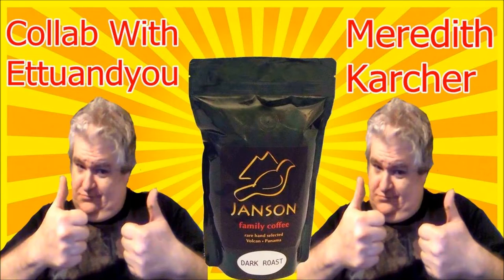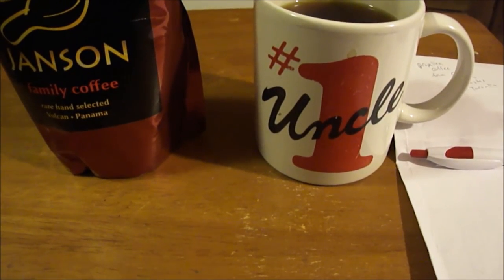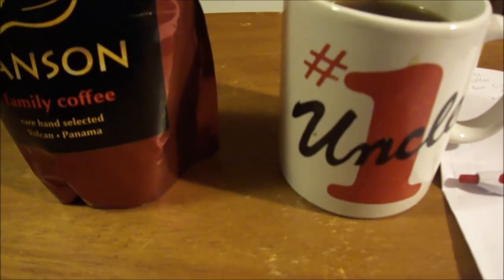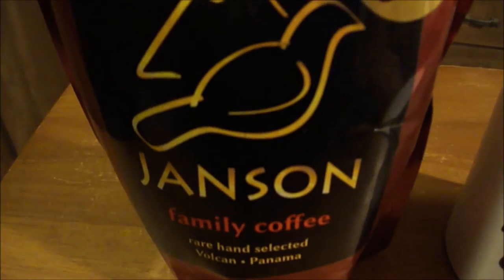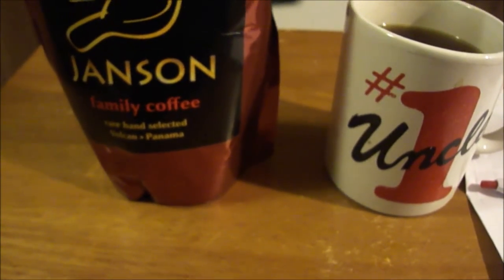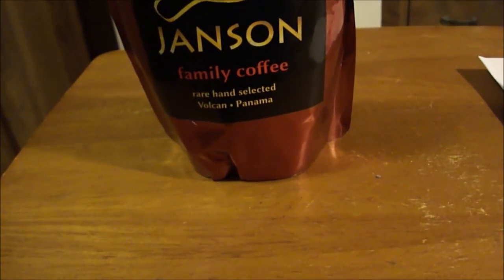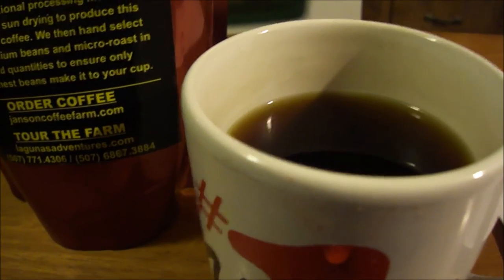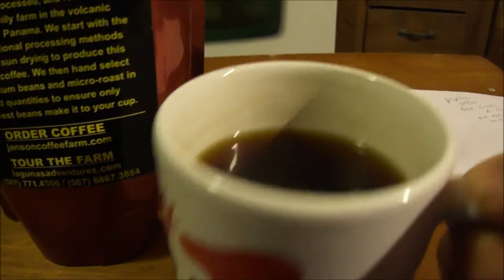Janson Family Coffee from Panama (coffee collab with ettuandyou)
I wanted to thank Raul Javier Crosbie for sending me this coffee all the way from Panama. I wanted to thank Tony Talant for the awesome thumbnail & for ettuandyou for doing this collab with me. So what coffee will she be drinking?